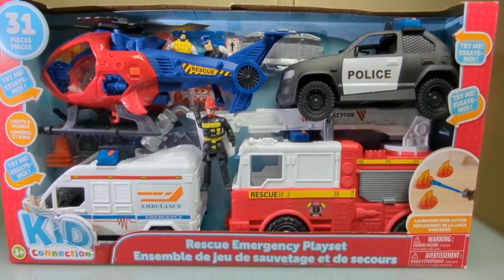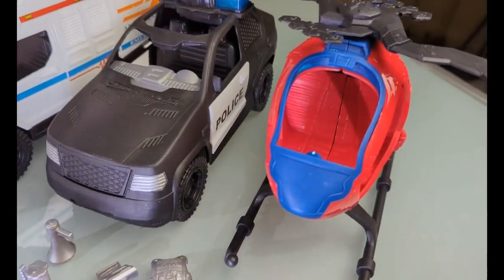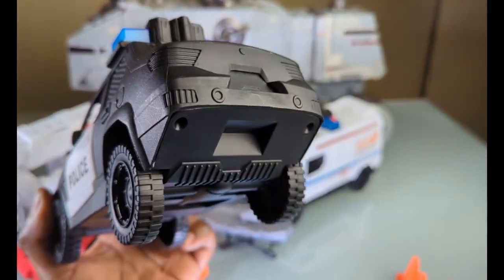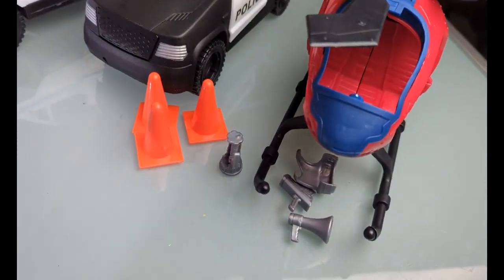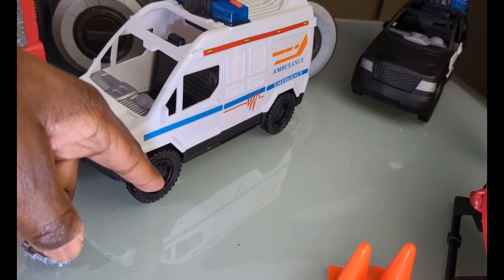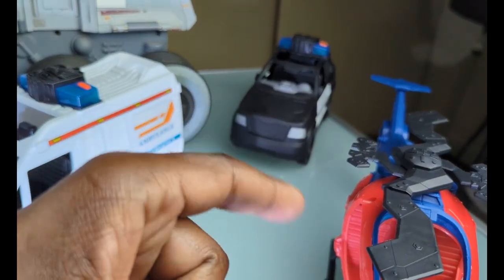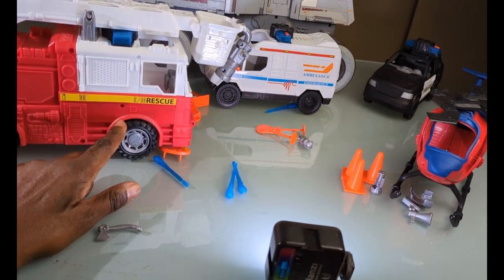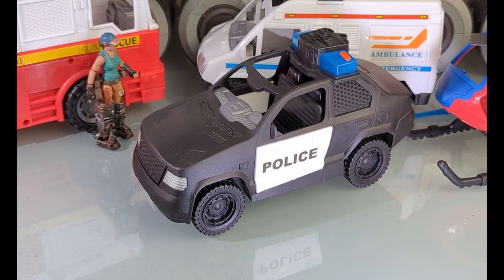Walmart Pick Up, Great Price and Value?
Picked up this playset from Walmart for only $25, for some future WIP projects. Was it worth it?

And be sure to give some of my friends some love too!